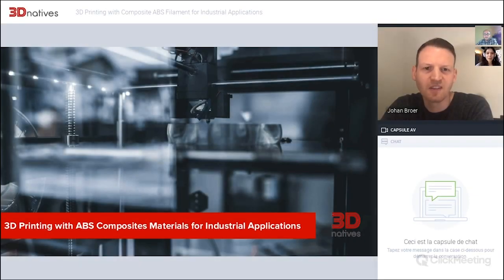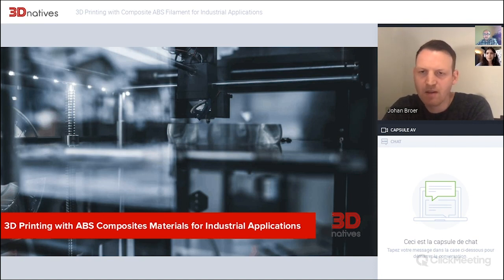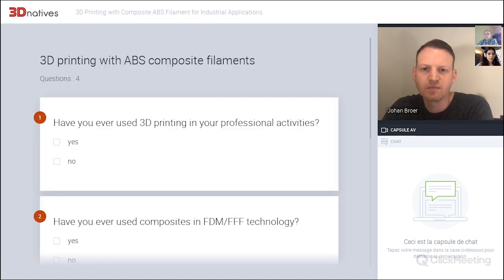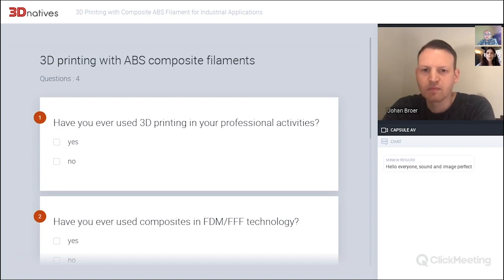WEBINAR: Benefits of 3D Printing with Composite ABS Filaments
Over the years, materials compatible with 3D printing technologies have been expanding to enable more applications, especially in industrial sectors that require technical-grade materials. In fact, many studies report that material choice is one of the key drivers of the adoption of additive manufacturing.

Historically, the thermoplastic polymer ABS has been one of the most popular 3D printing materials, and was one of the first materials to be used in industrial applications. Indeed, ABS provides high impact resistance, and is also easy to use. On the 26th of May, 3Dnatives was joined by Kimya and MakerBot to discuss the benefits of using composite ABS filaments for industrial 3D printing applications.

3Dnatives is an online media and leading source for all things 3D printing related. Every day, you will find the latest news, interviews, guides and more on the revolution that is 3D printing published on 3Dnatives.com!